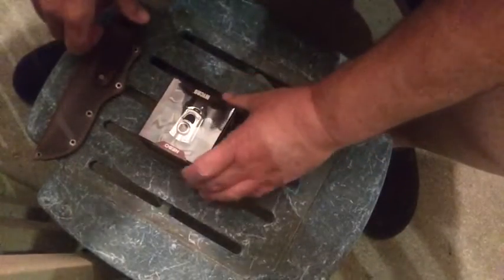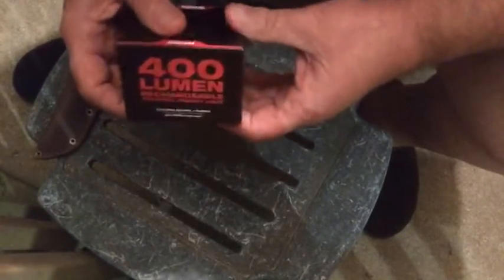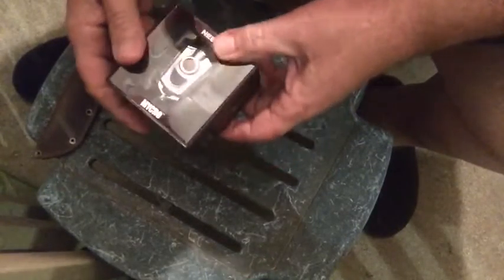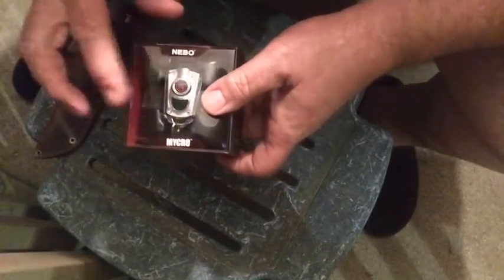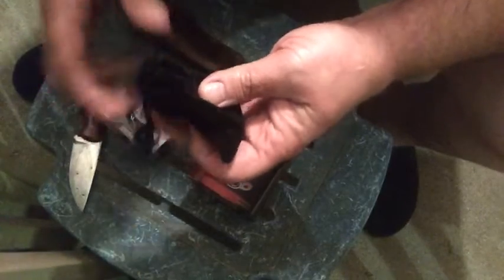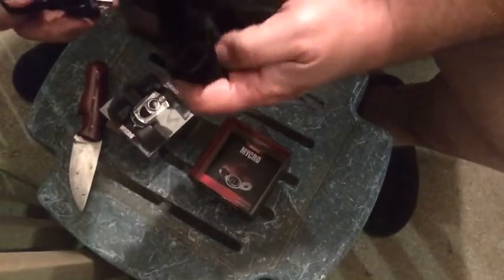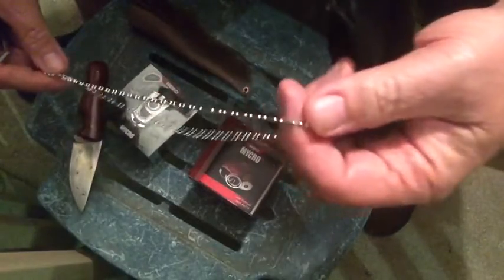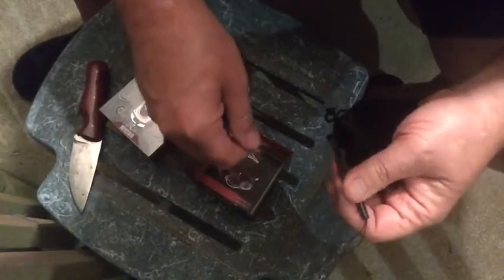Nebo Microlight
A look at the Nebo rechargeable microlight and test.